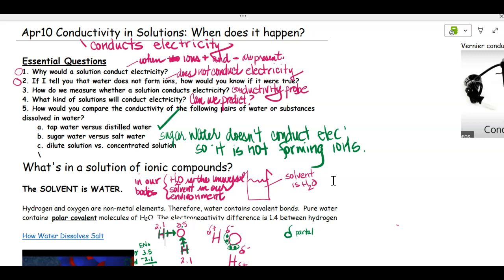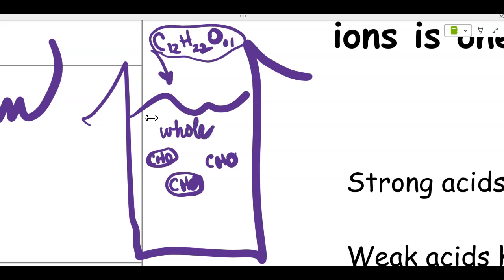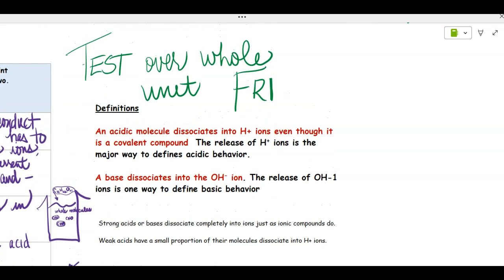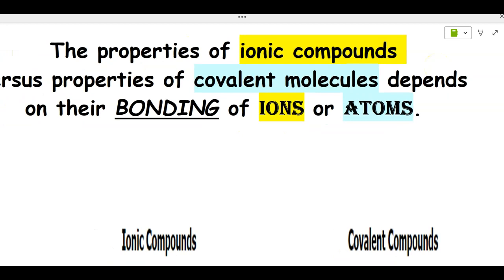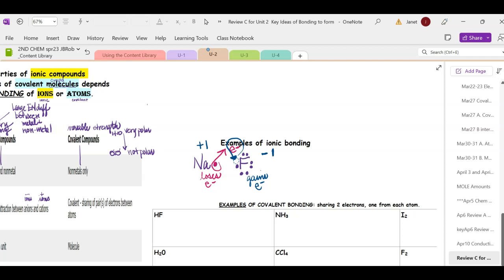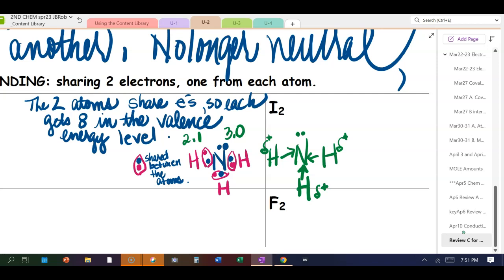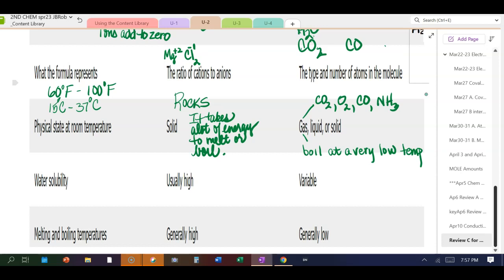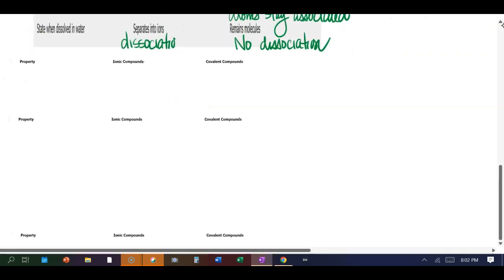Review C unit 2 test bonding, properties